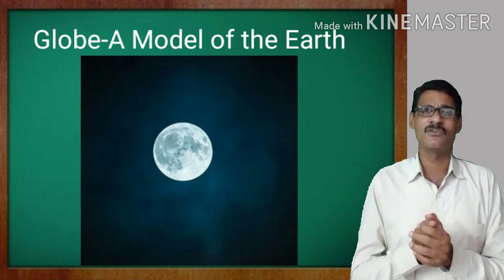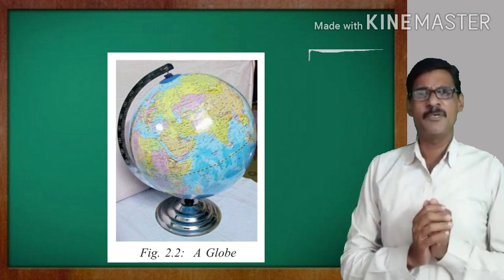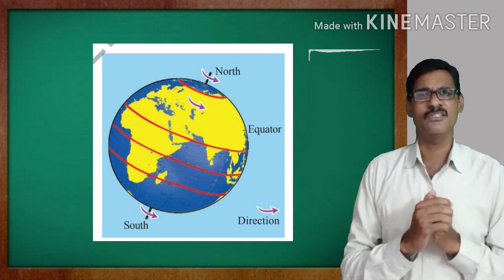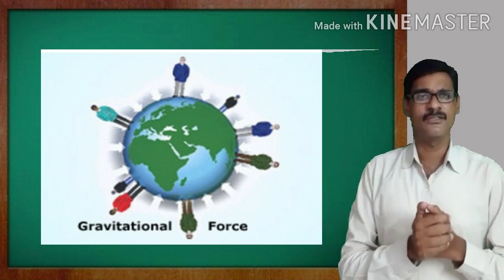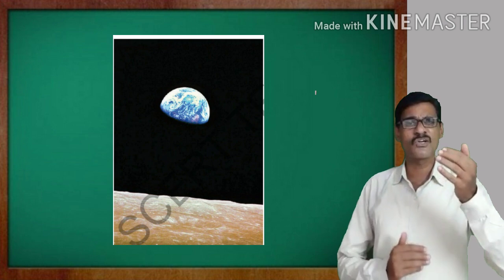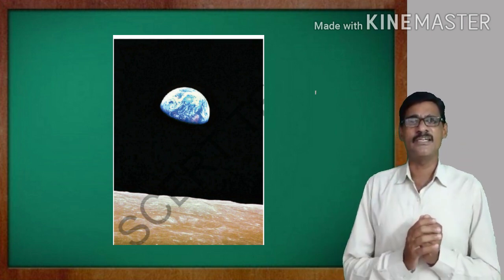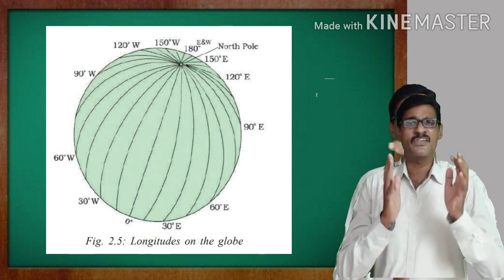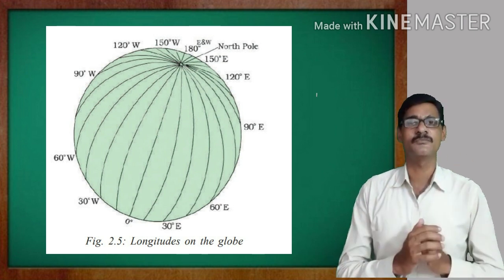Globe A model of the Earth 6th class| 6th Class Social studies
2.Globe-A Model of the Earth|6th Class social|English medium full lesson
Globe
lines on the globe
latitudes
longitudes etc. covered in this lesson.